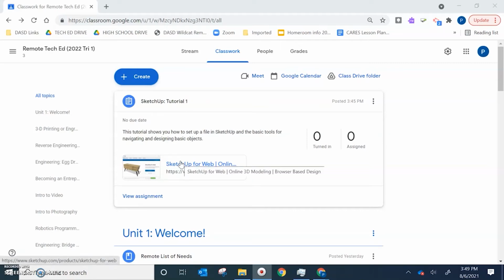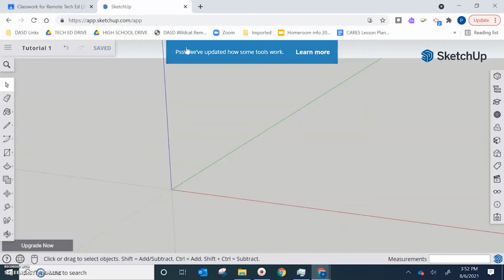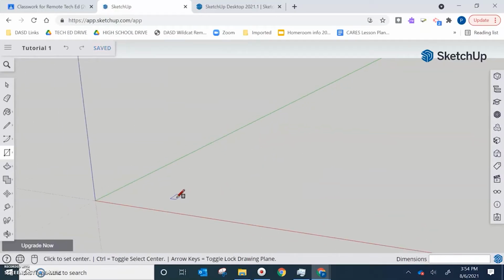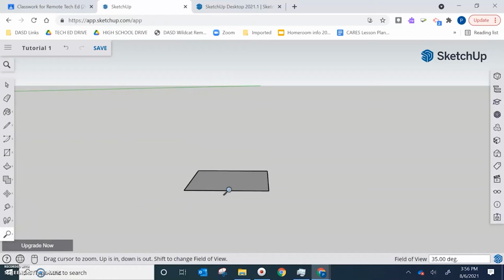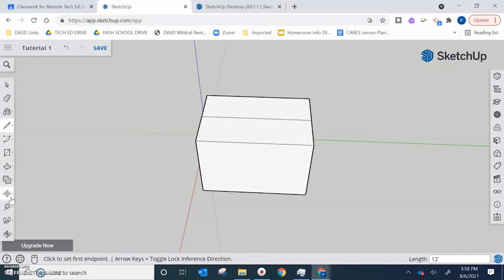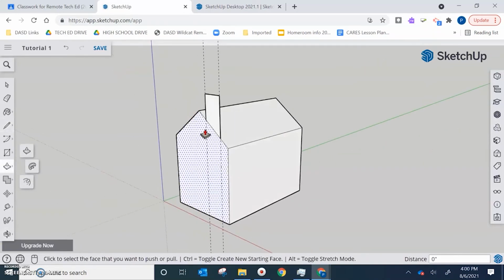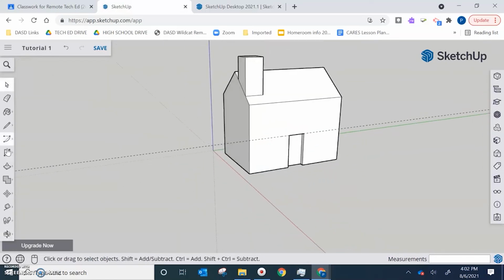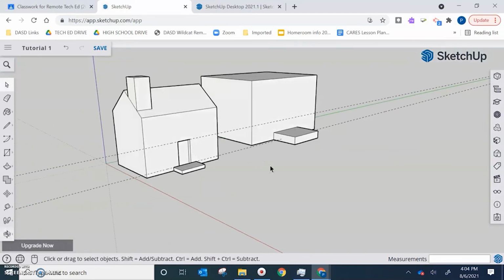SketchUp Tutorial Part 1